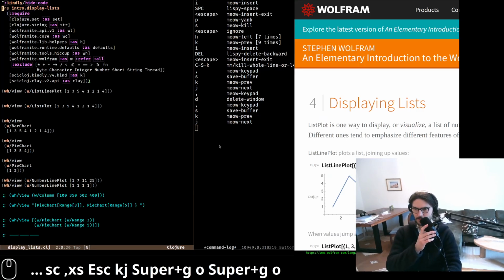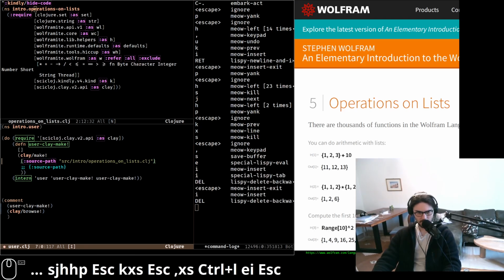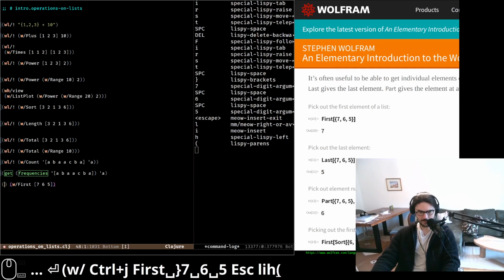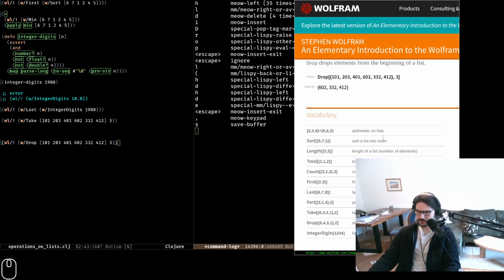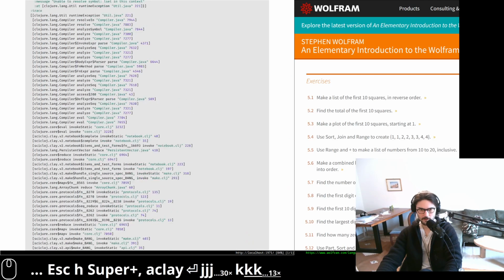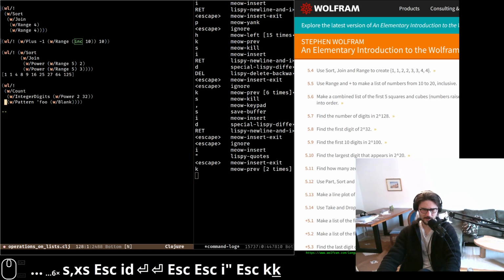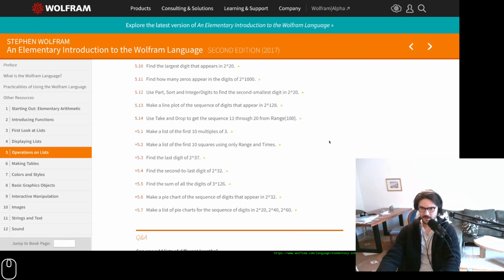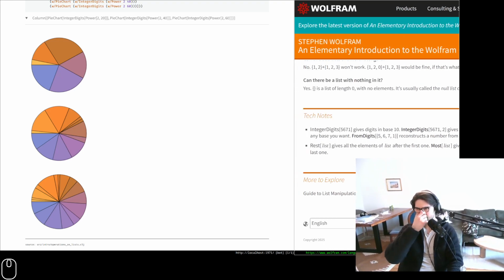Clojure + Mathematika with Wolframite | Part 1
Going through

STEPHEN WOLFRAM
An Elementary Introduction to the Wolfram Language

using Clojure + Emacs + Wolframite

The Right of the music lie with the respective labels.

thank you Avocado